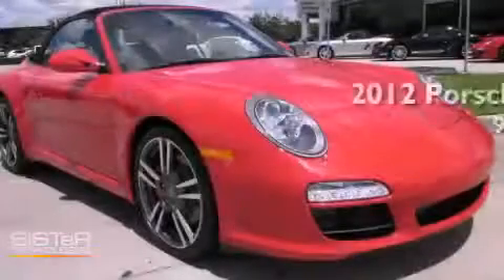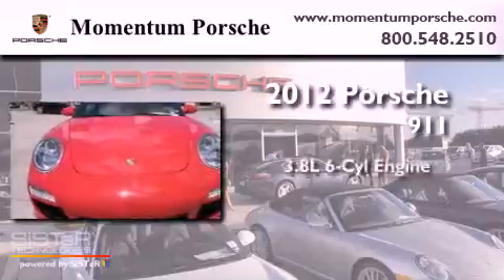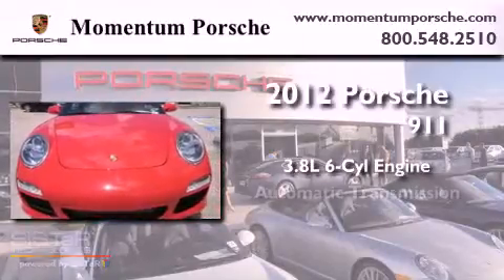2012 Porsche 911 Houston TX 77074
Year : 2012

 Make : Porsche

 Model : 911

 Engine : 3.8L H-6 cyl

 Trans . : 7-Speed Porsche Doppelkupplung (Pdk) Auto

 Exterior : Guards Red

 Miles : 10

 Interior : Black

 Momentum Porsche

 10155 Southwest Freeway

 2012 Porsche 911 Houston TX